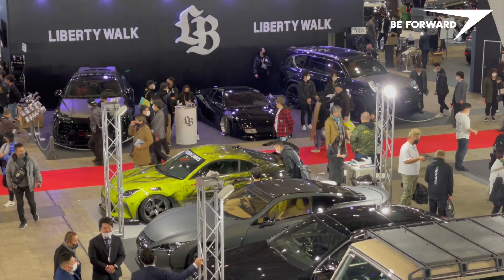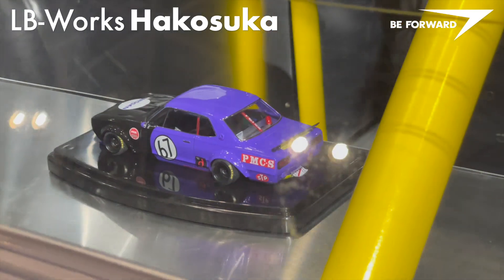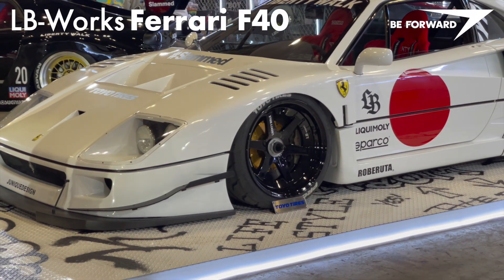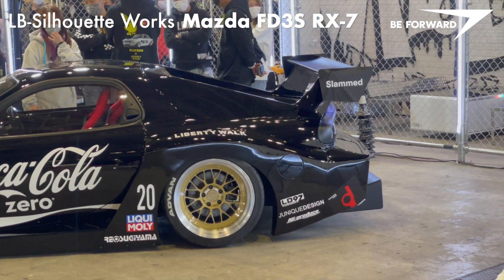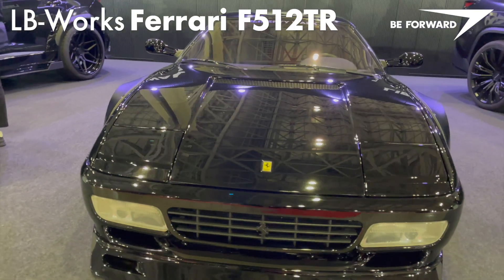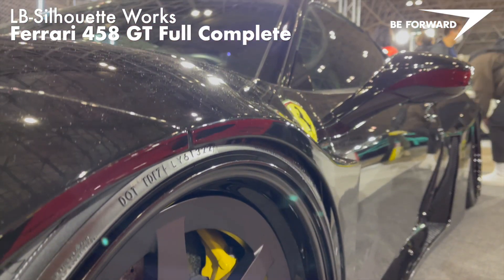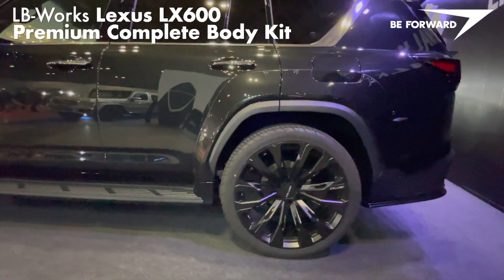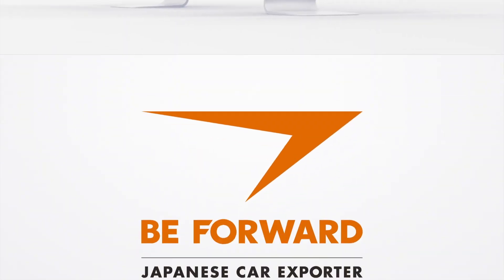Tokyo Drift Cars by Liberty Walk / the Fast and Furious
Liberty Walk is much more than car customization, it is a brand, a culture, a lifestyle status created by Wataru Kato as the ultimate blend of premium automotive brand components, in-house designed high performance parts, and the merch developed in collaboration with bold designer brands.
Their latest builds clearly demonstrate exceptional craftsmanship, attention to detail and ability to create something truly unique and bold to the verge of provocation.
Enjoy 10 different designs at the premieres of Liberty Walk in Tokyo Auto Salon 2023!!

00:00 - Introduction
01:02 - 1. Hakosuka, Nissan Skyline (LB-Works)
01:52 - 2. Ferrari F40 (LB-Works)
03:37 - 3. Lamborghini Murcielago GT Evo (LB-Silhouette Works)
04:28 - 4. Mazda FD3S RX-7 (LB-Silhouette Works)
05:24 - 5. Ferrari F355 (LB-Works)
06:30 - 6. Ferrari F512TR (LB-Works)
07:36 - 7. Ferrari 458 GT Full Complete (LB-Silhouette Works)
08:31 - 8. GT Nissan 35GT-RR type.2 PLAY (LB-Silhouette Works)
09:25 - 9. Lexus LX600 Premium Complete Body Kit (LB-Works)
10:22 - 10. Lamborghini Urus Complete Body Kit (LB-Works)
11:07 - Get Behind the Wheel of Your Dream Car with BE FORWARD

***Find Your Dream Cars***
Ferrari Cars from $63,290